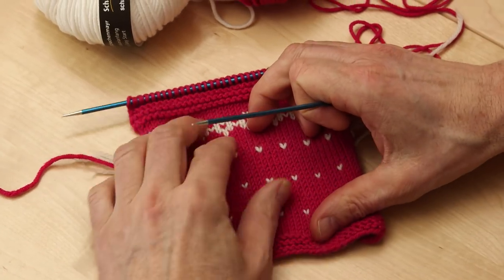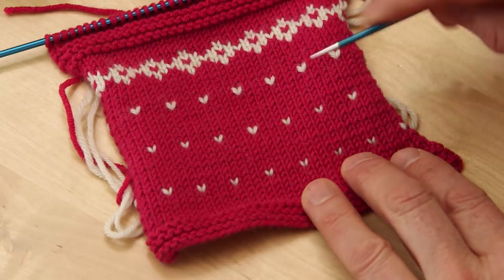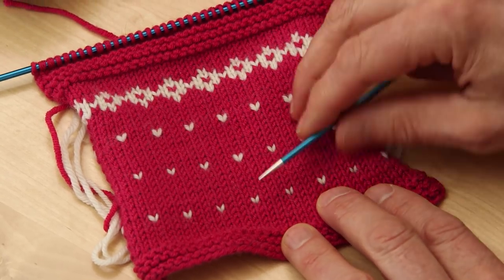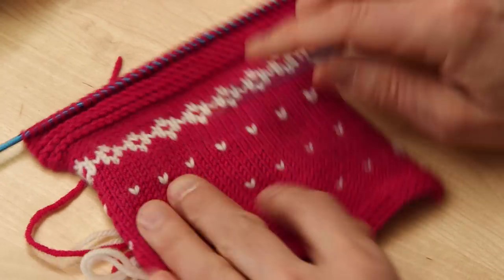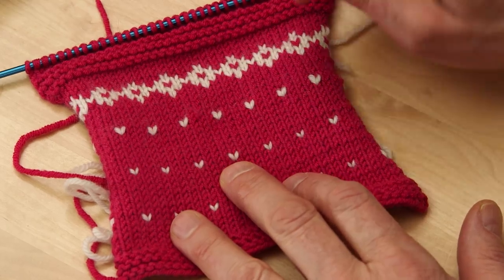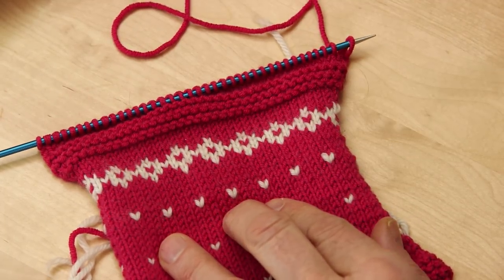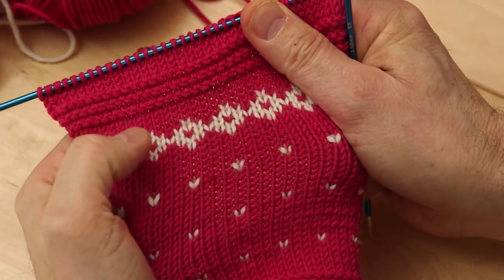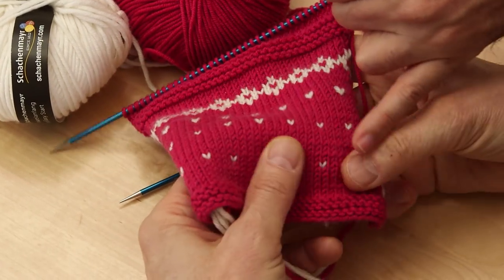How to fix uneven tension in your knitting projects by ARNE & CARLOS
This week we are teaching another way to improve your knitting. Join us as we show you how to fix uneven tension in your knitting projects.

ARNE & CARLOS
How to fix uneven tension in your knitting project with ARNE & CARLOS

  arnecarlos